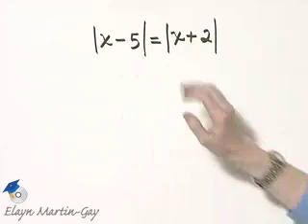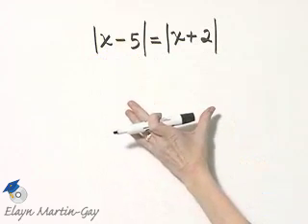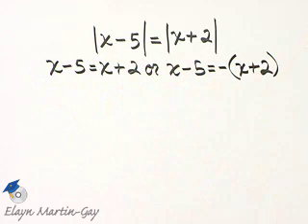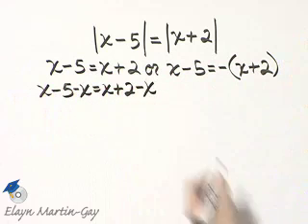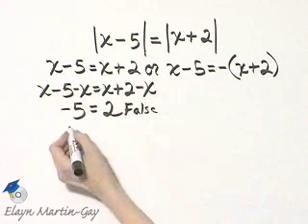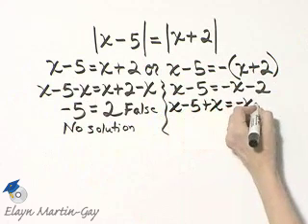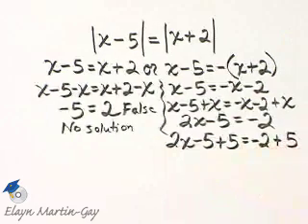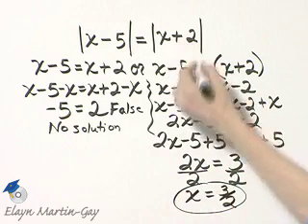Beginning and Intermediate Algebra Ch 9 Ex 3